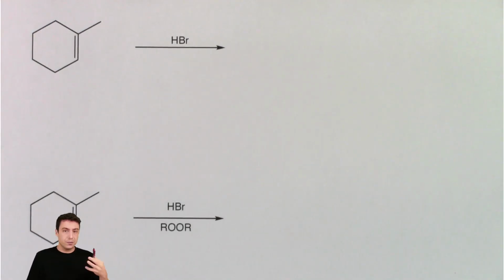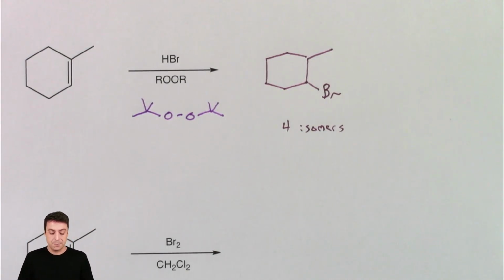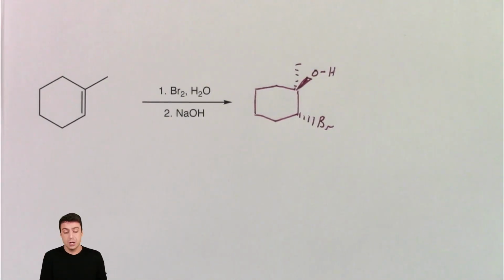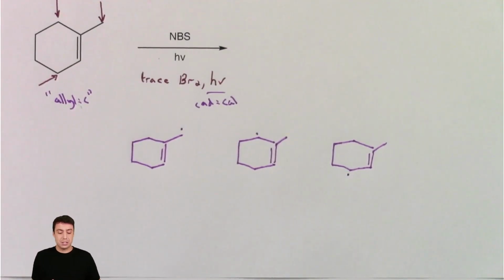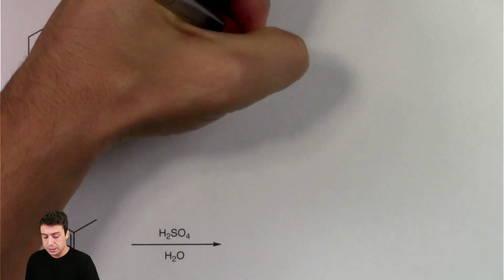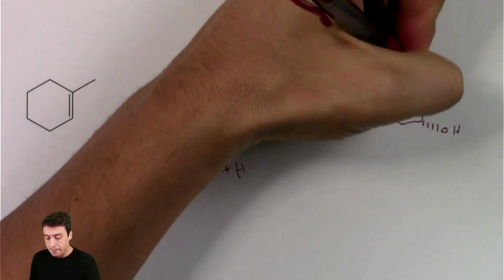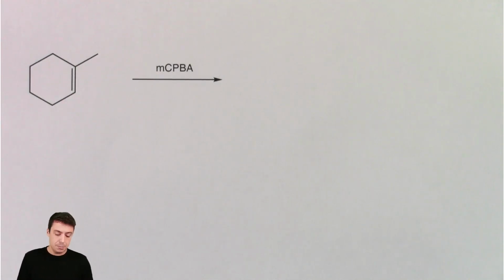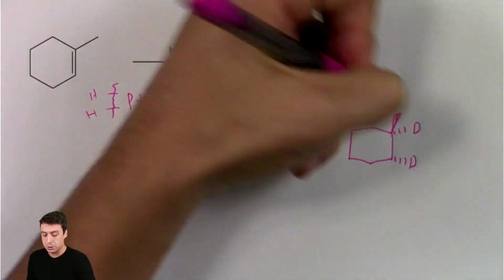Reactions of Alkenes